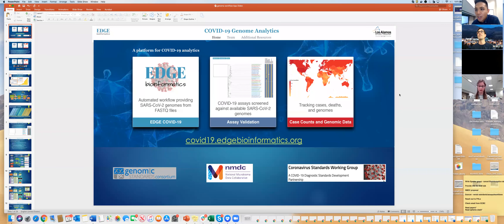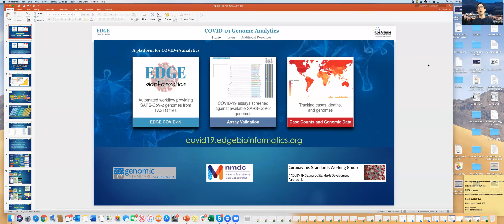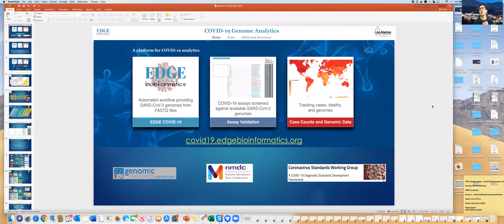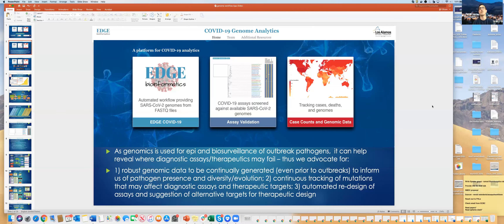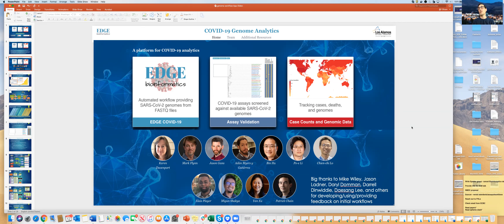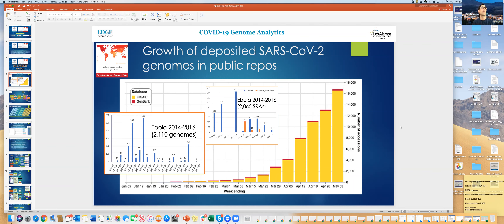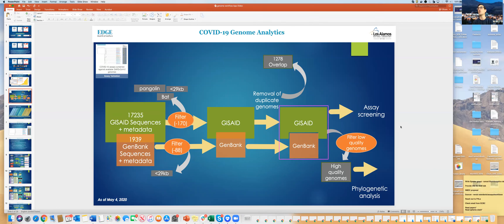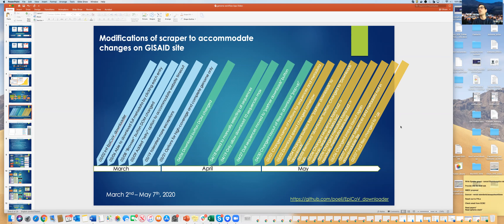StaPH-B Monthly Webinar - COVID-19 Special Episode 4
In this call, we continued our discussion regarding SARS-CoV-2 (SC2) genome analysis: Patrick Chain and his team (LANL) discussed a containerized workflow based on the EDGE platform for SC2 sequence data QC, genome assembly, and SNP analysis